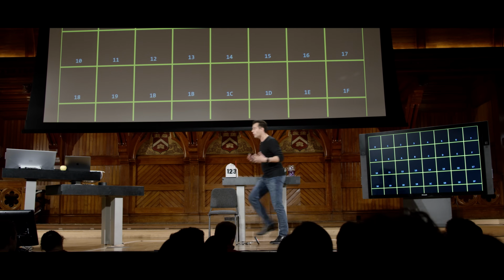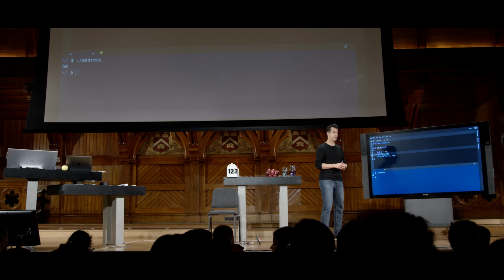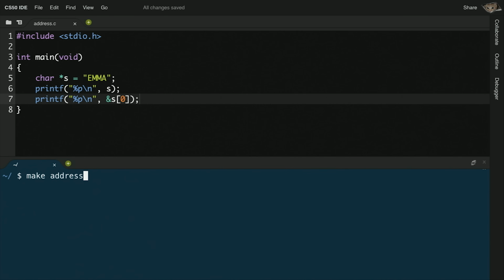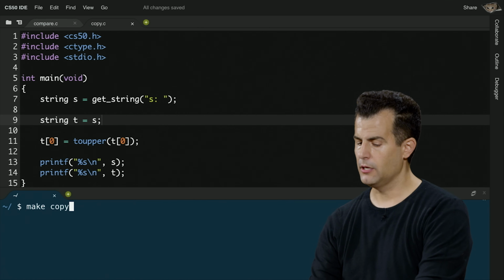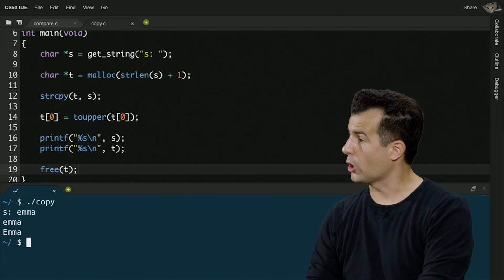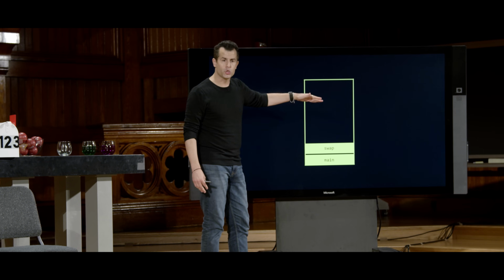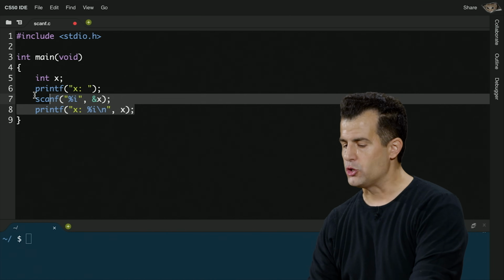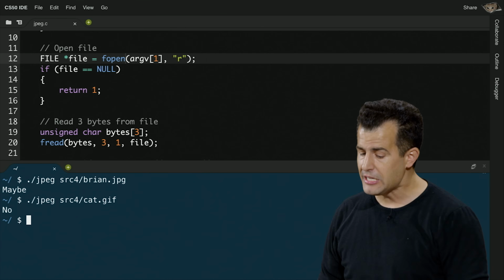CS50 2019 - Lecture 4 - Memory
00:00:00 - Introduction
00:01:22 - Hexadecimal
00:09:15 - address.c
00:15:18 - Pointers
00:19:38 - Memory Representation
00:24:03 - Strings Don't Exist
00:28:51 - char *
00:32:44 - addresses.c (continued)
00:36:56 - Pointer Arithmetic
00:40:42 - compare.c
00:47:44 - copy.c
00:58:44 - malloc and free
01:03:35 - Buffer Overflow (memory.c)
01:06:18 - Valgrind (memory.c)
01:08:35 - Swap (Demonstration)
01:11:11 - noswap.c
01:20:28 - swap.c
01:26:01 - Stack, Heap, and Buffer Overflows
01:27:42 - scanf.c
01:35:09 - phonebook.c
01:39:38 - jpeg.c
01:44:26 - file I/O
01:45:09 - Enhance
01:47:05 - Week 4 Preview

TOPICS

* Pointers
* Segmentation Faults
* Dynamic Memory Allocation
* Stack
* Heap
* Buffer Overflow
* Data Structures
* File I/O
* Images

This is CS50, Harvard University's introduction to the intellectual enterprises of computer science and the art of programming. Demanding, but definitely doable. Social, but educational. A focused topic, but broadly applicable skills. CS50 is the quintessential Harvard course.

FALL 2019

CS50 SHOP

LICENSE